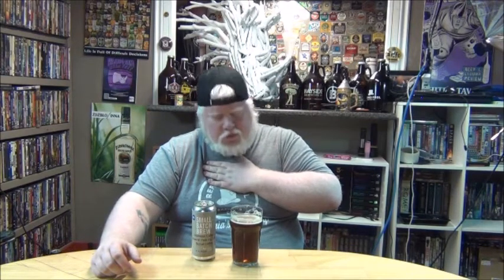Niagara College Humulus Coffea : Albino Rhino Beer Review